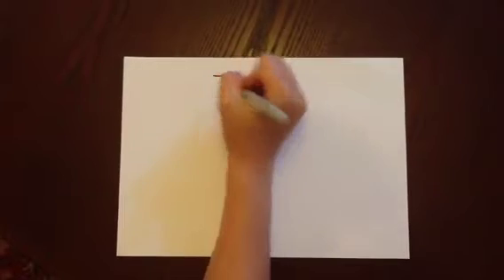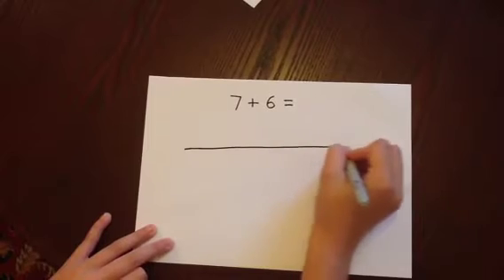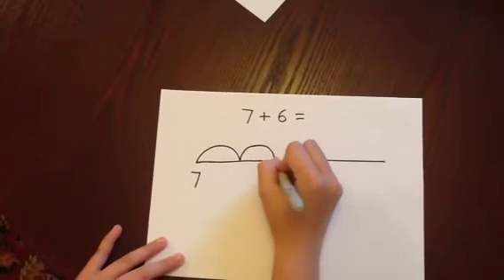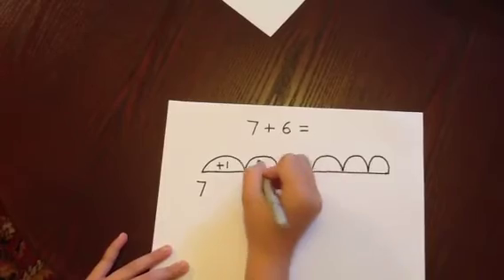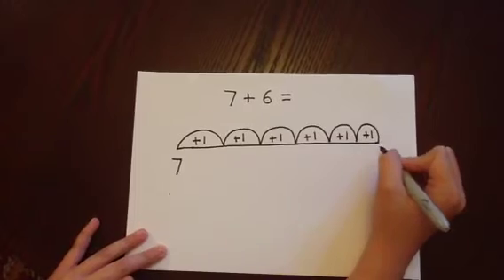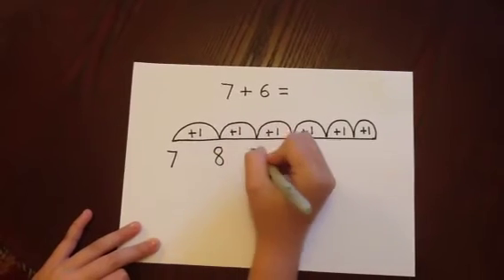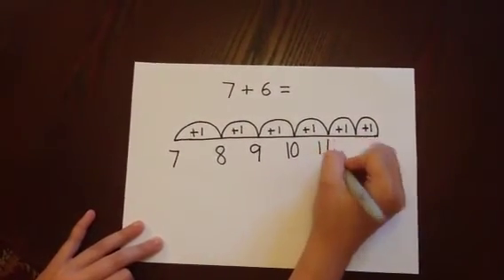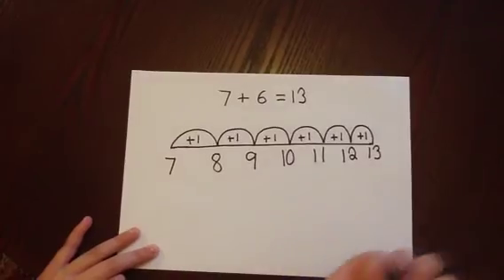A2: Counting on using an empty number line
A2: How to add units on an empty number line.